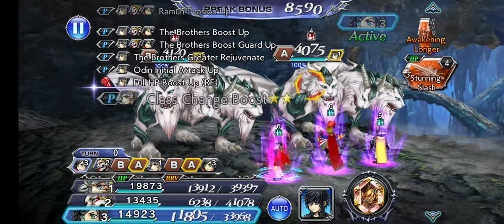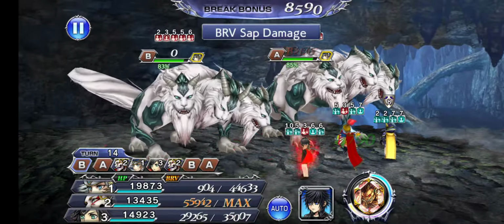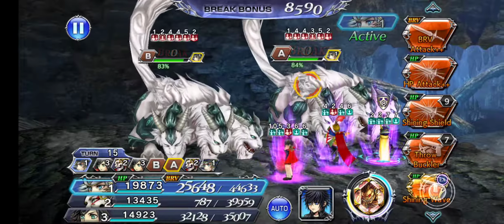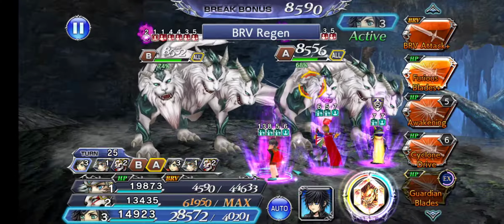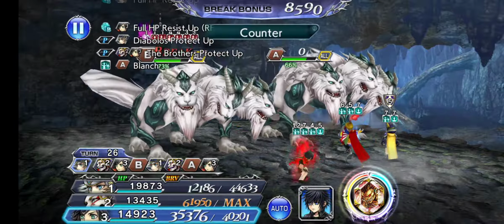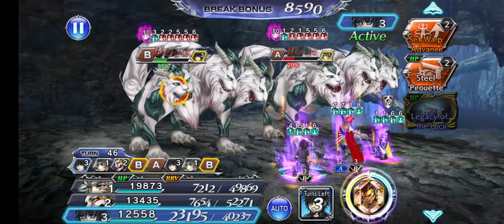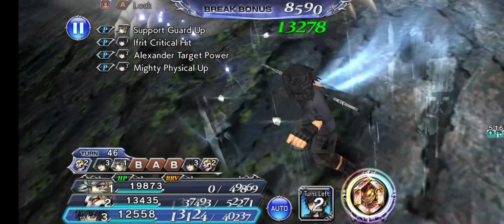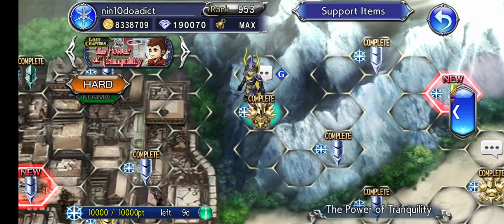Final Fantasy Opera Omnia - The Power of Tranquility Lufenia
Party: Warrior of Light, Kefka, Machina

Eight's Lost chapter is the first one to feature a level 200 quest. To manage the countdown orb, you must use characters that perform counterattacks, making Eight the best choice. He is far from necessary though.

As the only counterattacking character I have built, I brought Machina for damage dealing purposes. His counters didn't help much because WoL was keeping the foes taunted most of the time. As such most of the special orbs blew up in my face, but it didn't really matter because WoL was able to negate all of them anyway.

Kefka is here for debuffing support and having a Burst weapon.

Overall this wasn't as hard as I was expecting. With either WoL or Eight fully built this should be fairly simple. Other counterattackers like Shadow, Cater, or Galuf may help too. Apparently Noctis BT effect counts as well.